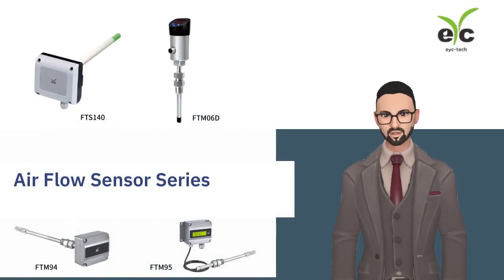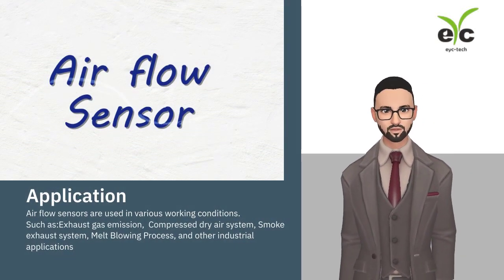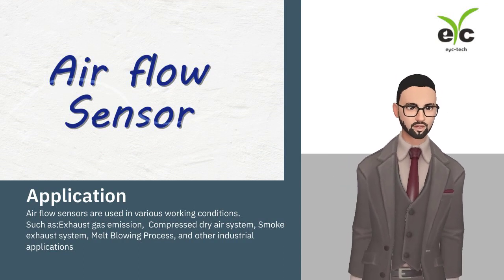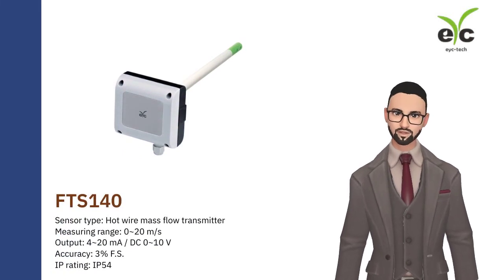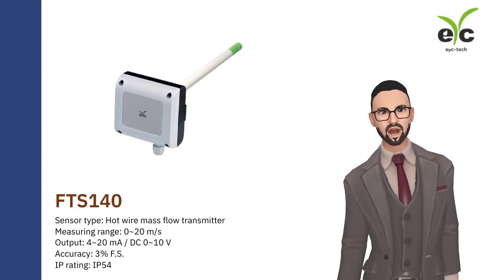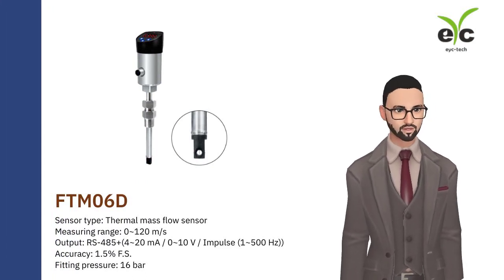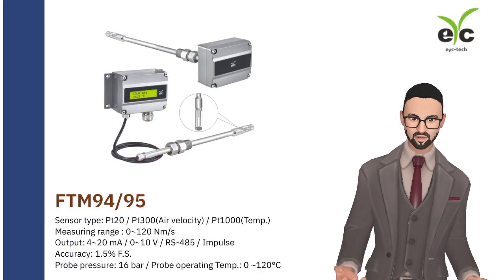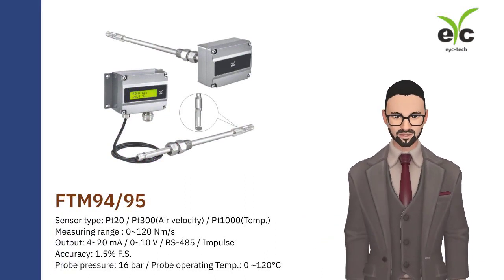eyc-tech Air flow sensor Introduction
Are you searching for good products? Let me show you!

eyc-tech provides air flow sensors for HVAC, compressed dry air system and industrial applications
Air flow sensors are used in various working conditions.
Such as:Exhaust gas emission,  Compressed dry air system, Smoke exhaust system, Melt Blowing Process, and other industrial applications

Our air flow sensors are with high accuracy, which are produced through automatic calibration system.
1. Air velocity
Wind tunnel device: Air velocity range 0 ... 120 m/s
2. Air volume
Air volume standard calibration system: Air volume range 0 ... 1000 m3/h

FTS140 is an economic model for HVAC application. Price effective and supports both current and voltage output signal.
Sensor type：Hot wire mass flow transmitter
Measuring range：0 ... 20 m/s
Output：4 ... 20 mA / DC 0 ... 10 V
Accuracy：±3% F.S.

FTM06D is suitable for compressed dry air system. High sensitivity. Pressure resistance up to 16 bar
Sensor type: Thermal mass flow sensor
Measuring range: 0~120 m/s
Output: RS-485+(4~20 mA / 0~10 V / Impulse (1~500 Hz))
Accuracy: 1.5% F.S.

FTM94/95 is designed for industrial application. Resistant to high temperature, high pressure, dust, and corrosion.
Sensor type: Pt20 / Pt300(Air velocity) / Pt1000(Temp.)
Measuring range : 0~120 Nm/s
Output: 4~20 mA / 0~10 V / RS-485 / Impulse
Accuracy: 1.5% F.S.
Probe pressure: 16 bar / Probe operating Temp.: 0 ~120°C

Are you interested in air flow sensor?